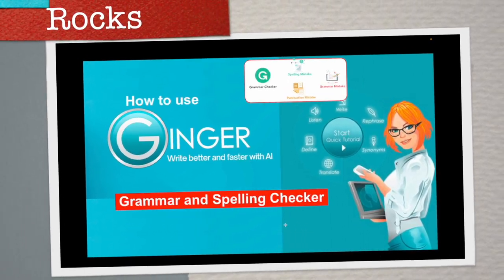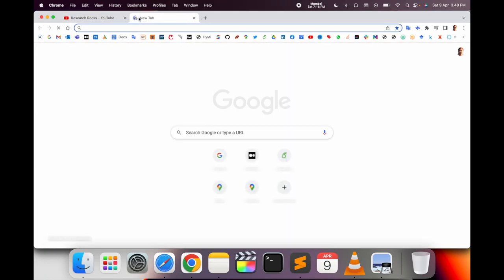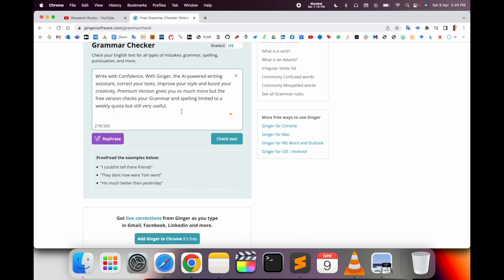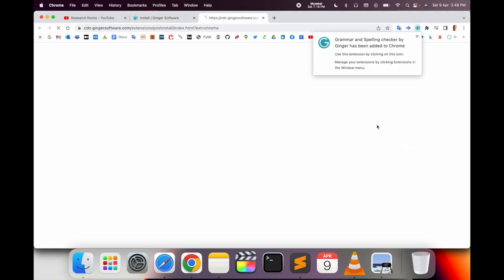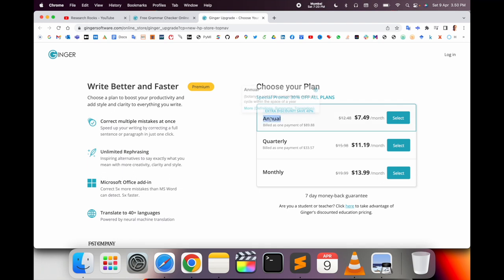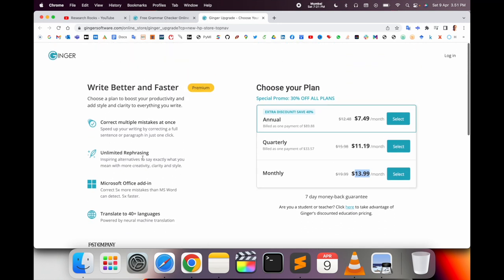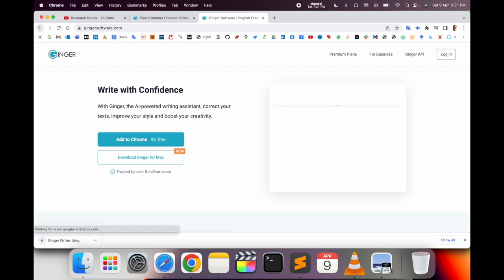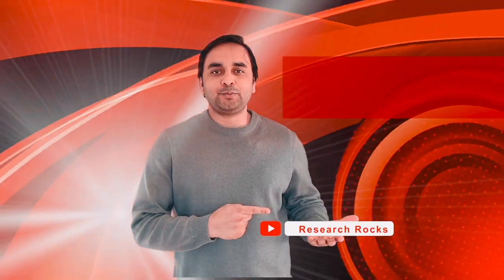How to use Ginger Grammar & Spelling Checker | Ginger Software | English Grammar & Writing App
We'll see in this video, Write with Confidence, With Ginger, the AI-powered writing assistant, correct your texts, improve your style and boost your creativity. Premium Version gives you so much more but the free version checks your Grammar and spelling limited to a weekly quota but still very useful.